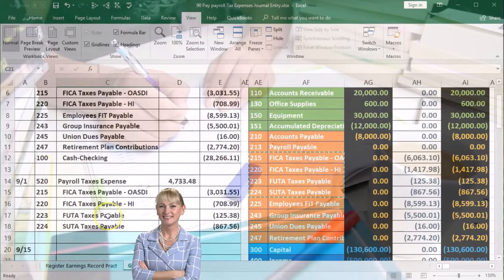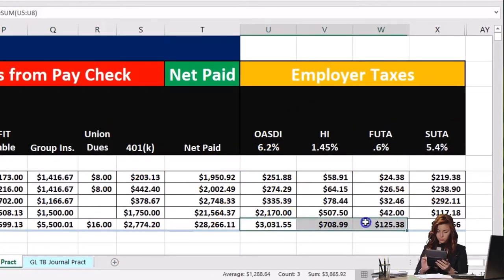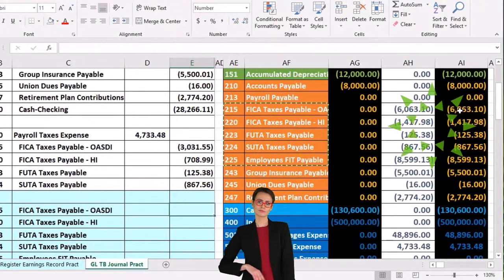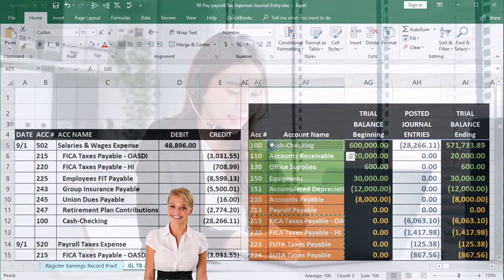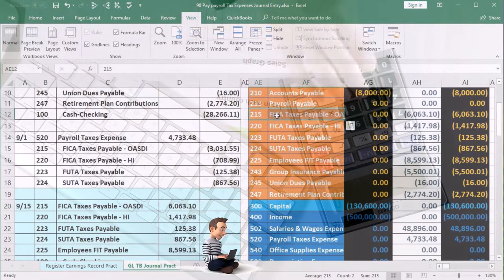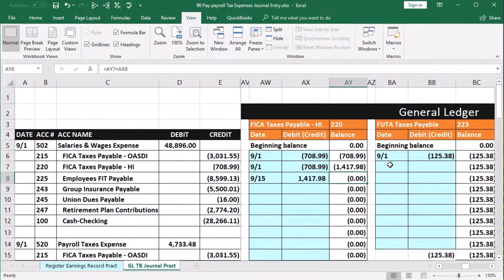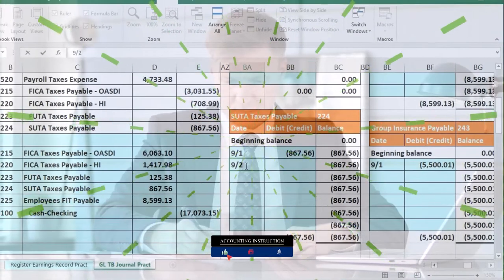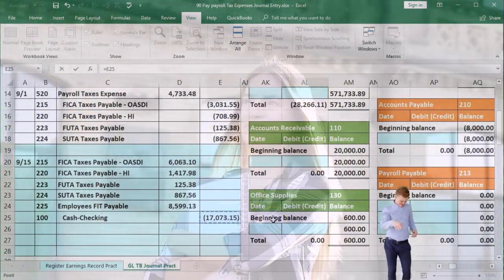Pay Payroll Expenses Journal Entry 90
Pay Payroll Expenses Journal Entry
Payroll Accounting